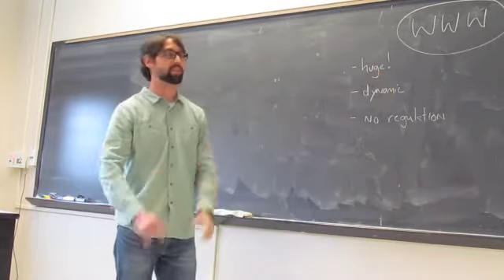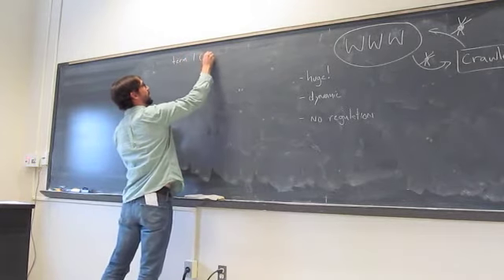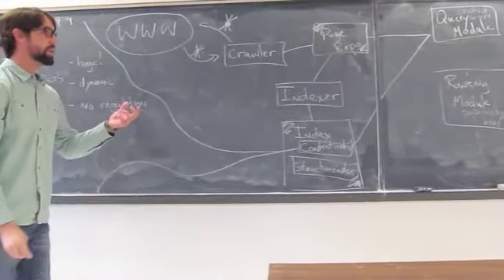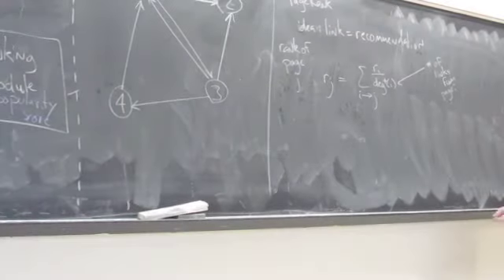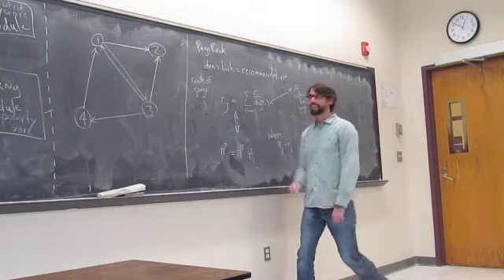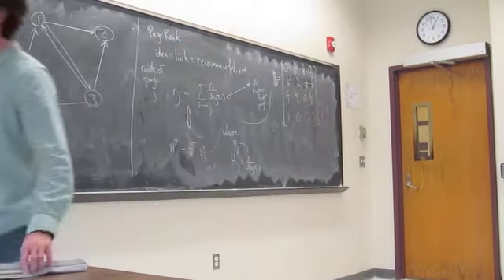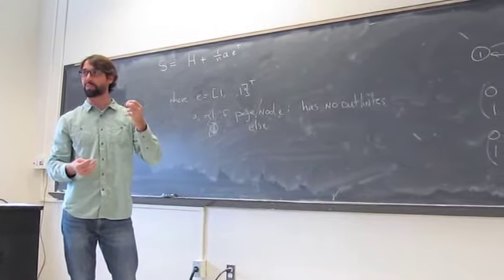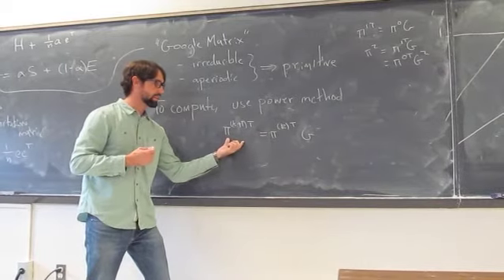Dr. Kye Taylor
Lecture from October 16, 2013